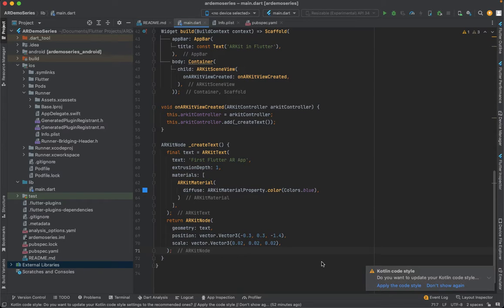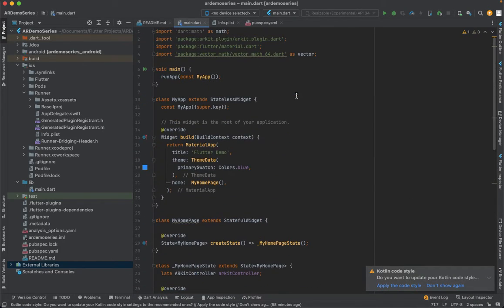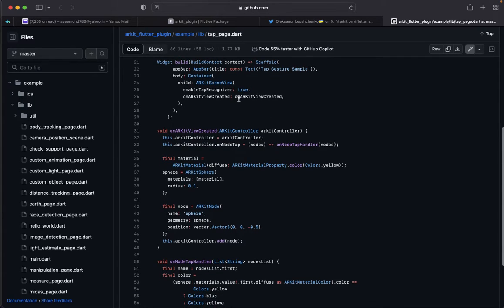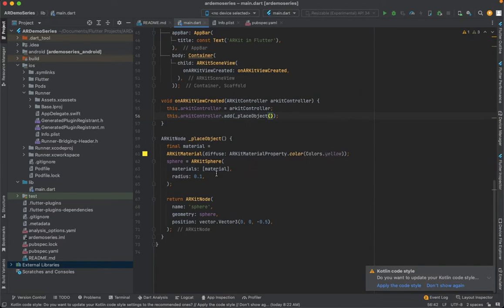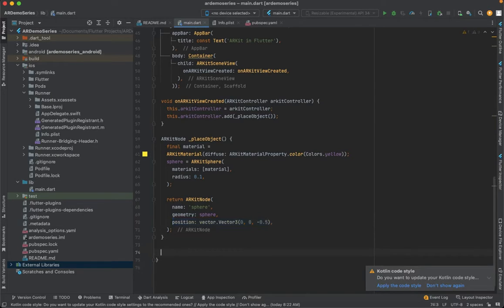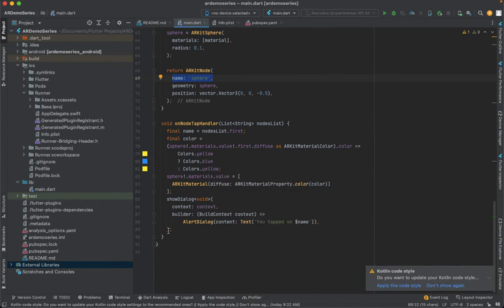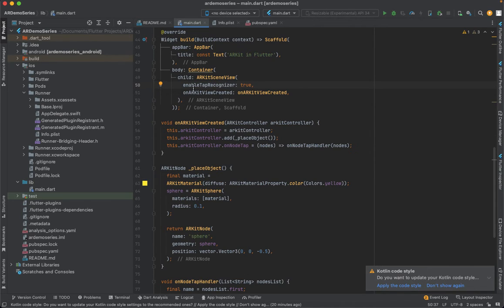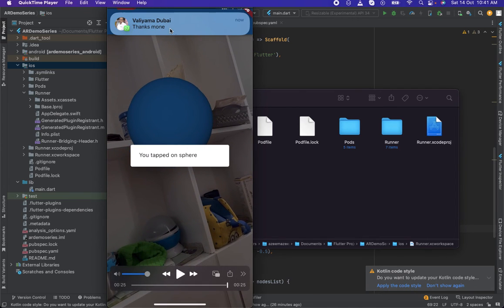Build first AR App in Flutter : ARKit Full course in Flutter | Sphere Object Tap Event - Episode: 2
This Video tutorial is about Flutter :- Build first AR App in Flutter : ARKit Full course in Flutter | Create Sphere Object in AR Camera Episode: 2 | Augmented Reality in Flutter with AR Object Tap Event in iOS with ARKit 🔥 Dart for Flutter App Development .This project setup is latest version in 2023.

👨‍💻 NOTE:- This video is meant for beginners to learn basic concept of cross platform mobile development. If I went wrong somewhere, please comment it over to make it clear.

☕ If the video helped you out, buy me cup of coffee via Paypal